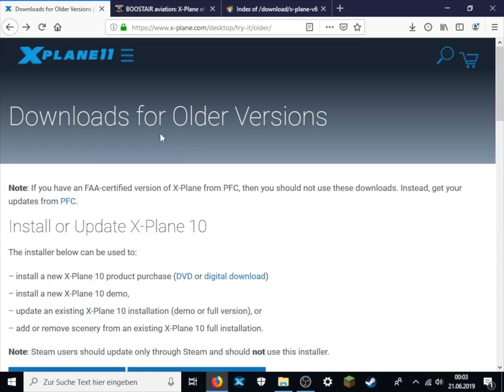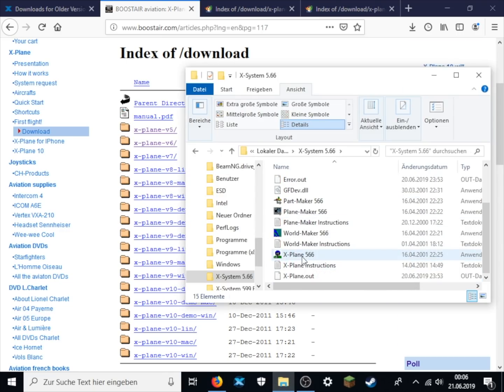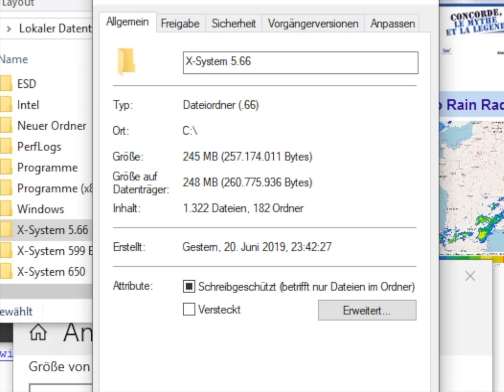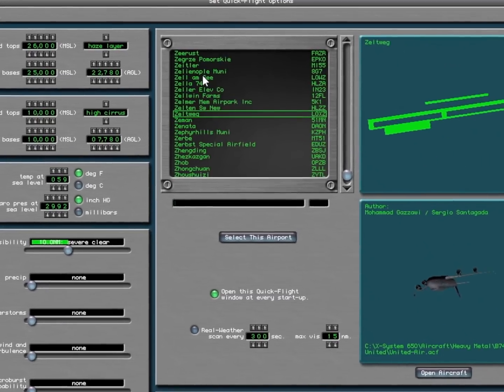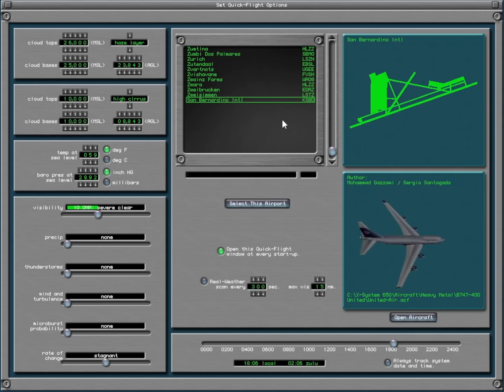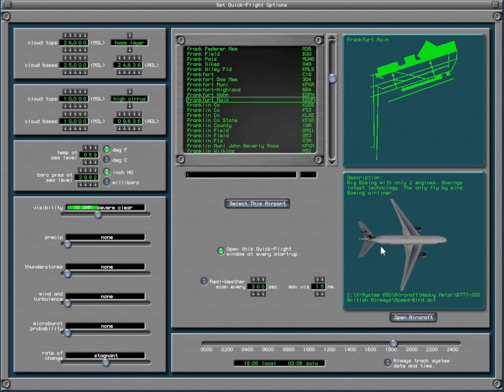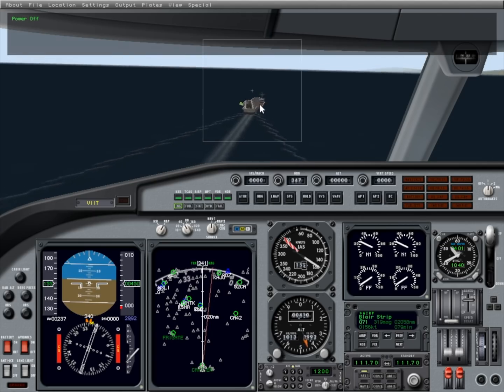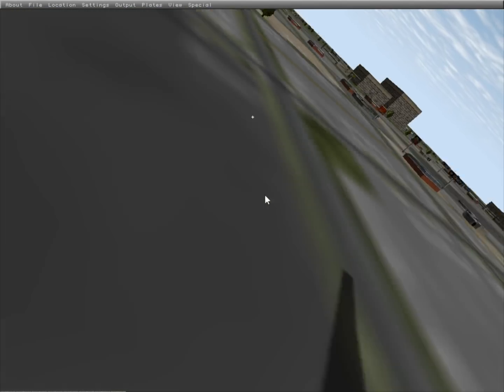Playing The OLDEST Version Of X-Plane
Today's Video: Playing The OLDEST Version Of X-Plane

Flight Sim Setup:
*Yoke & Throttle
*Rudder Panels

John Anderson
Cooper
Martin Odonoghue
Mr. Coque
Jan Baranovic
Brady Brooks
Owen Daca
Federico Nemeth
Matteo Penin
Knight Bob
Aidan Stewart
Pixel
Haikal Hadi
HenryWU
Daniel Stenner

PC:
15" MacBookPro Touchbar (highest specs) for editing.

©Swiss001 2019